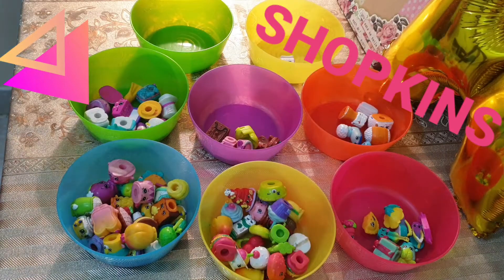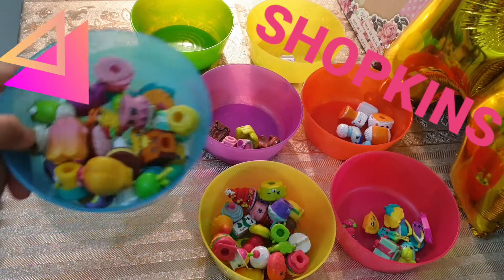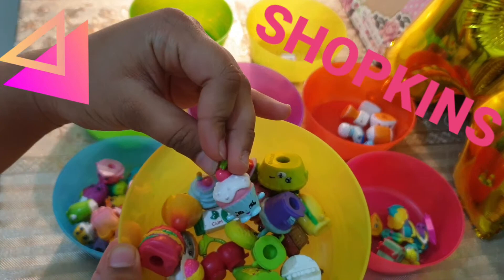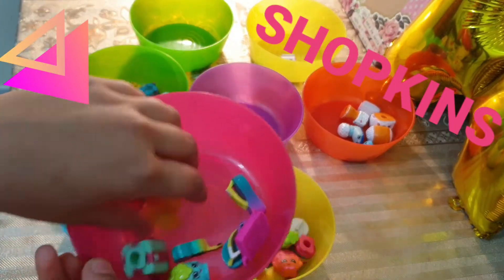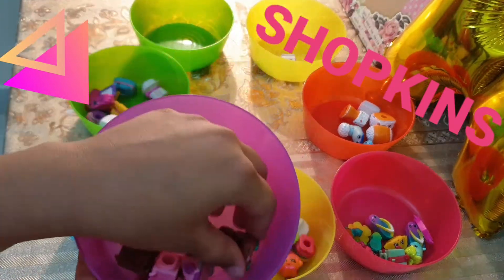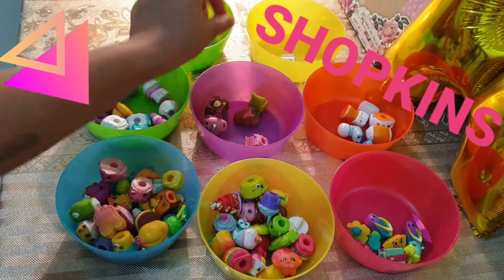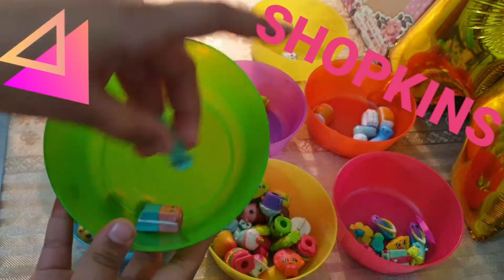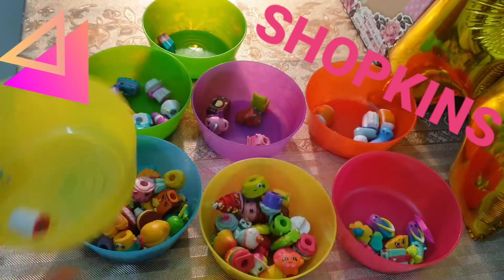🌟SHOPKINS🌟Favorite Toys for Children || Stay Home and Play during COVID 19